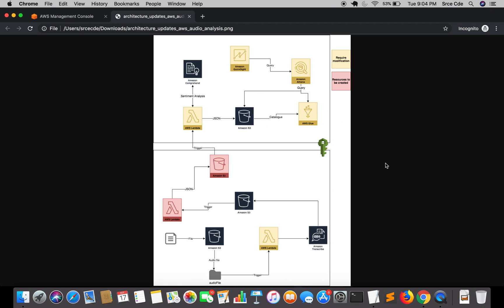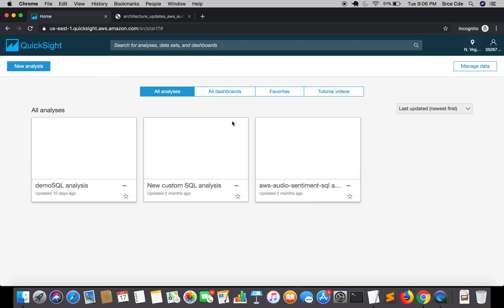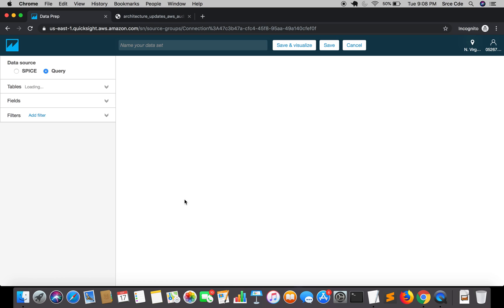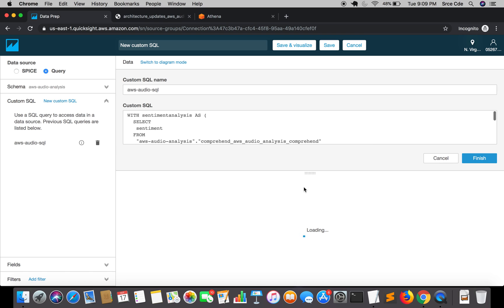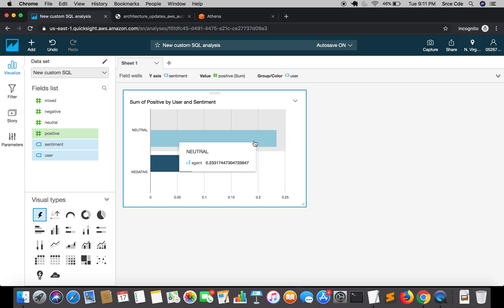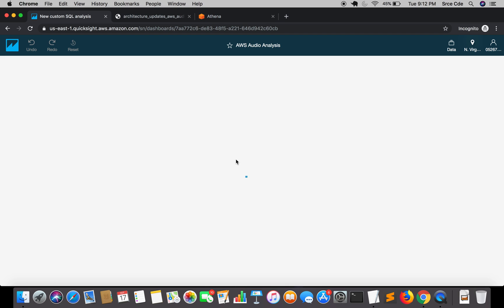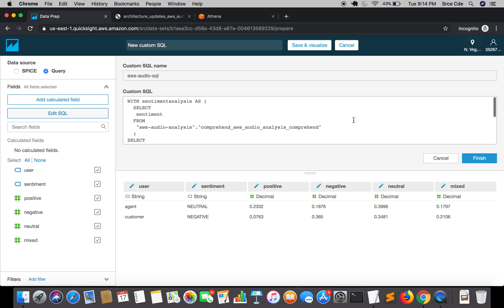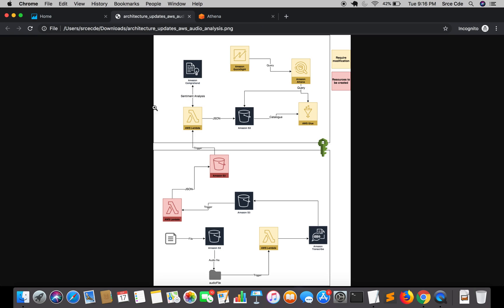QuickSight visualization (Sentiment analysis) - AWS Audio Analysis p24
Welcome to part 24 of the tutorial series on AWS Audio Analysis. In this tutorial, I have created the visualization for sentiment analysis of a call recording using Amazon QuickSight and published as a dashboard.